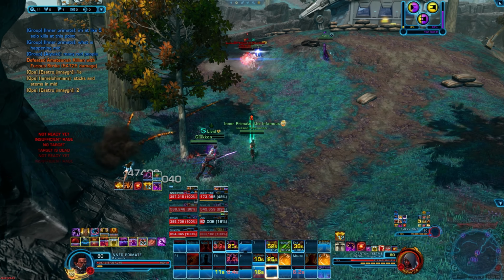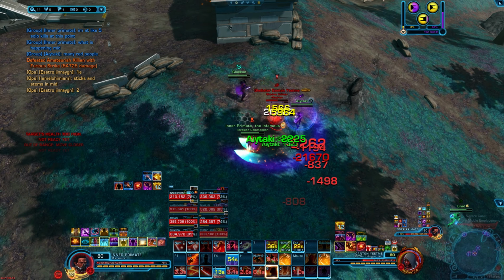SWTOR 7.1, Fury Marauder - Novare Coast, 6 Solo kill commentary.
I updated my twitch emotes too, I will be streaming shortly & be streaming more frequently. I am going to try to be consistent with it as I have plenty of time coming up.